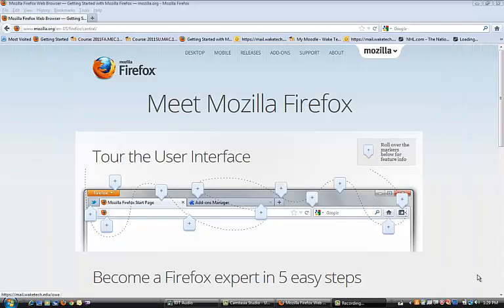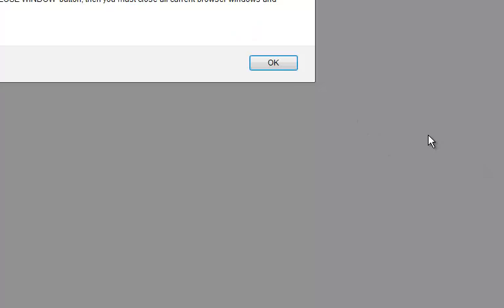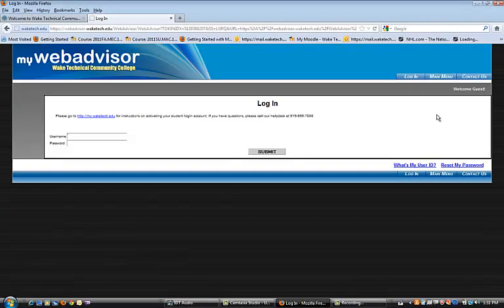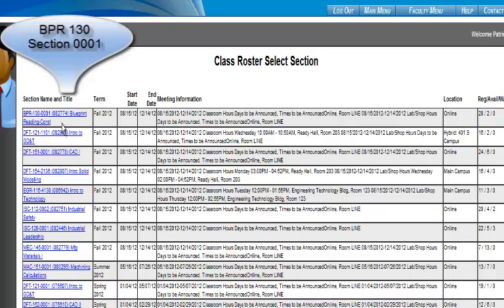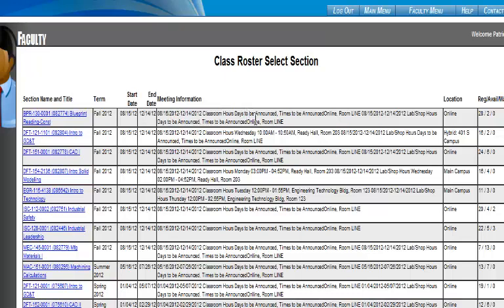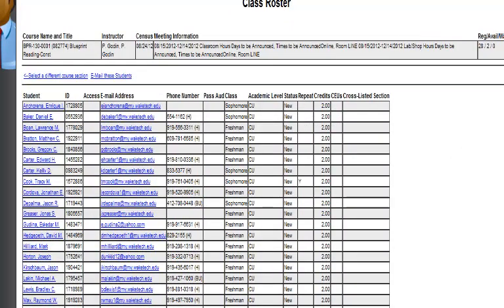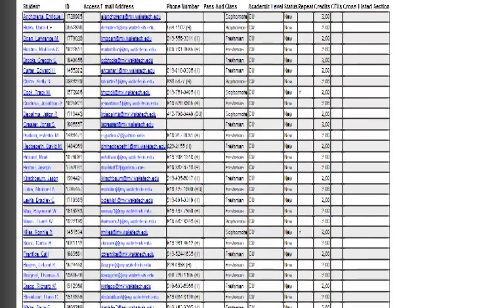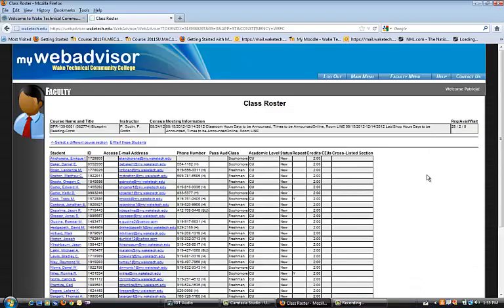Using WebAdvisor to find a class roster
This is my first pass at a webadvisor / roster video